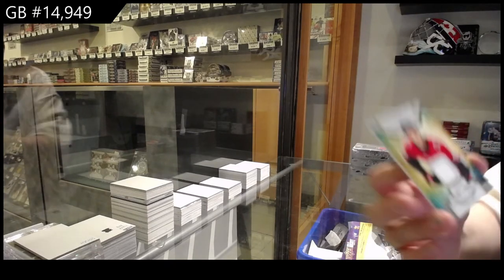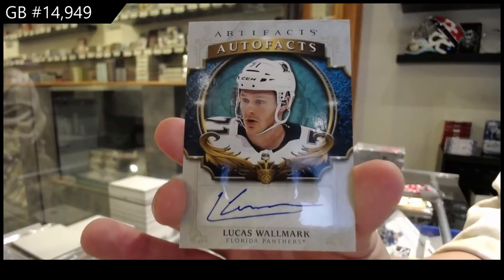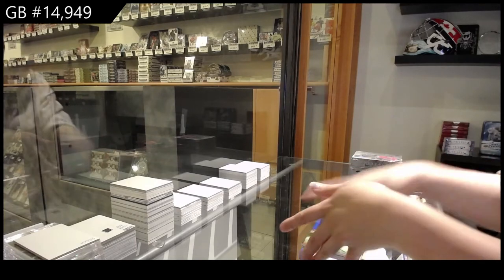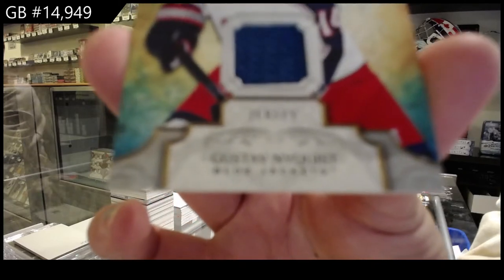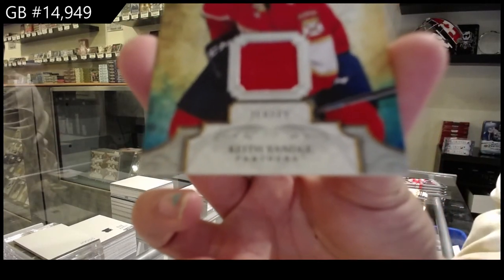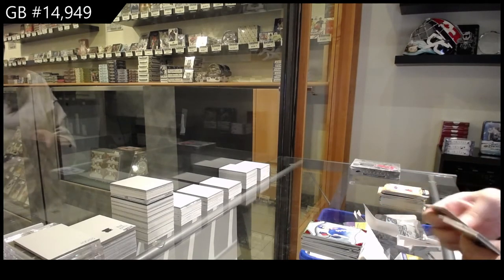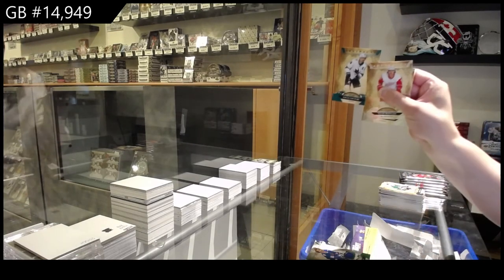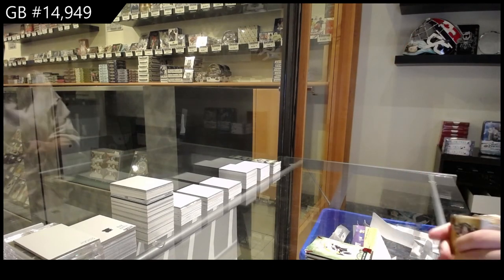20-21 Upper Deck Artifacts Hockey 4 Box Break - C&C GB #14,949